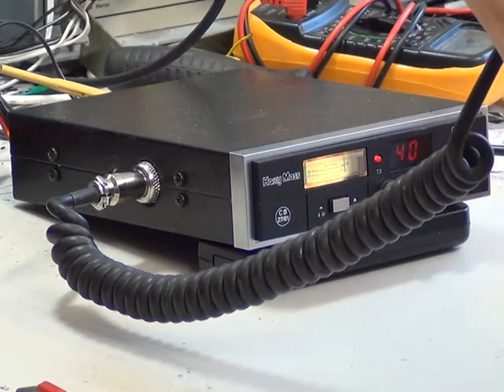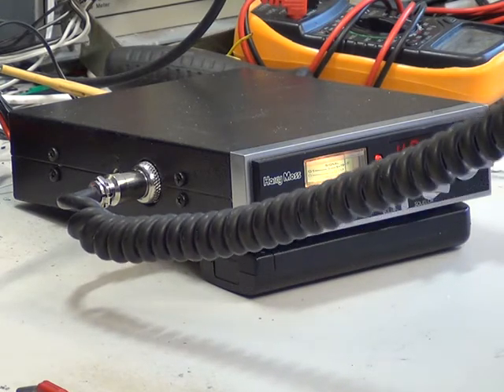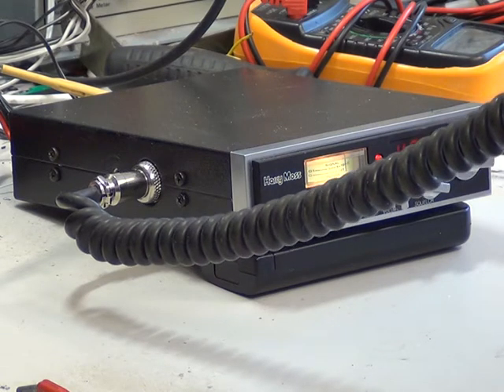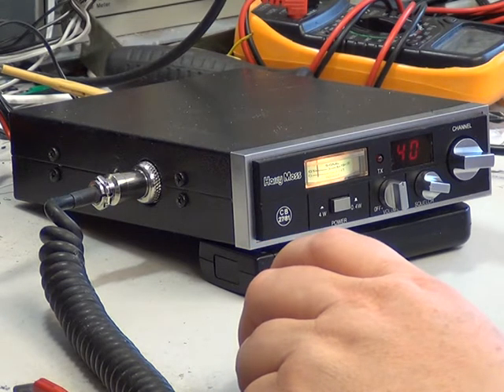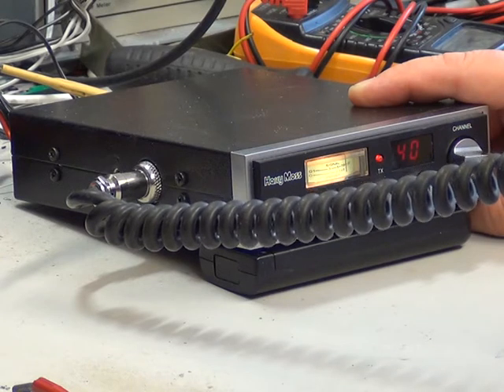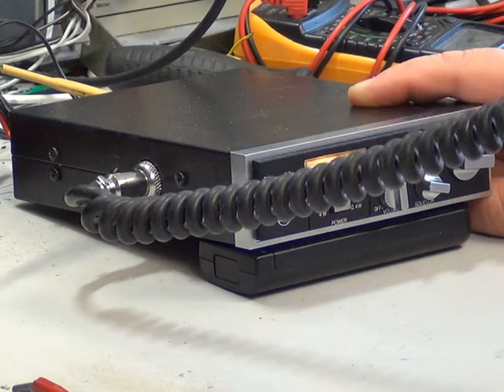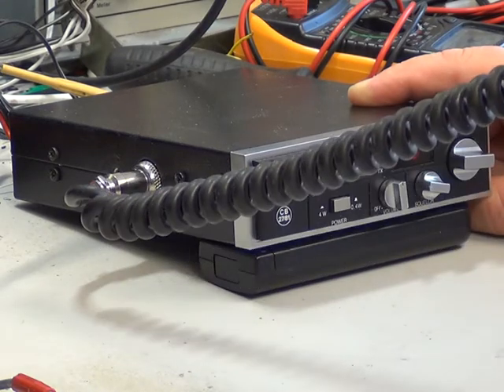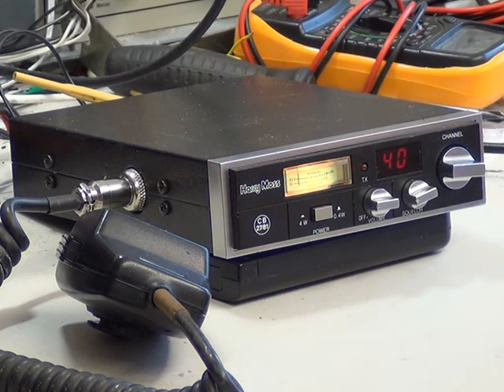Harry Moss PT325, UK (CB 27/81) CB radio (Mobile) - On The Air Test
Richard Shireby, G0OJF, from TSG Communications, Lincolnshire, UK, discusses & demonstrates the correct alignment procedure of the Harry Moss PT325 40-channel UK CB radio from 1982. This radio has a unique chassis. Although the synthesiser is a Sanyo LC7136 with a single 10.24Mhz chystal oscillator, the receive side's 10.24Mhz feet to the IF circuits has it's own seperate frequency adjustment; an unusual arrangement & one which can lead to the Transmit being ON frequency...yest the receive being OFF frequency.

Our sample which I bought off Ebay as a "spares or repairs" item needed quite a few things doing to it to bring it back to life. Starting with C220 in the audio PA circuit, I have a sneaky feeling that the rig had been 'over-volted' at some time. Careful examination for dry joints brought the transmit back to life though the 10.24Mhz crystal's trimmer capacitor (40pf) needed replacing. The road to recovery for the receive side even tested my patience! At least I had a copy of the user instructions on file here, that included a copy of the circuit diagram. Better than nothing!

Further the 33uf capacitor in the RX 6v line was virtually open circuit causing garbled rx

Richard